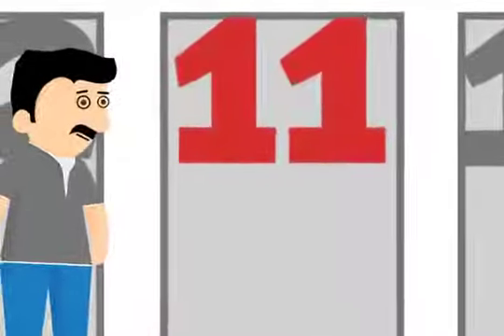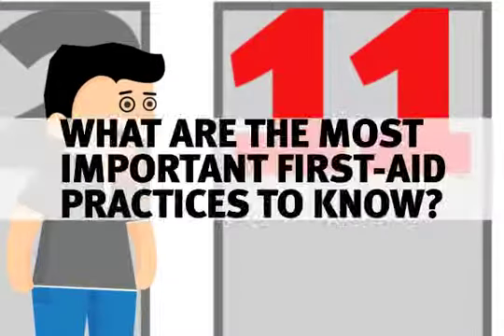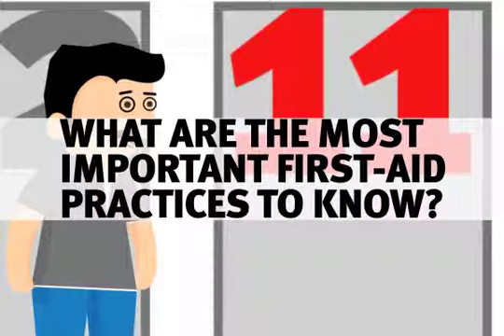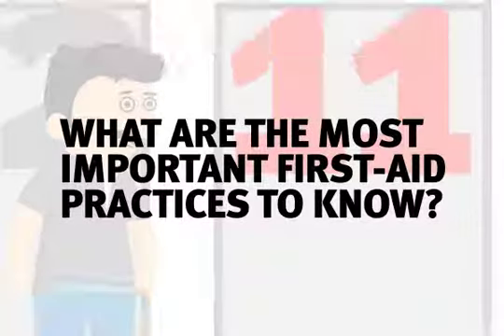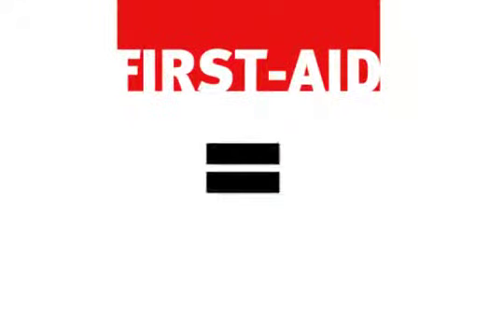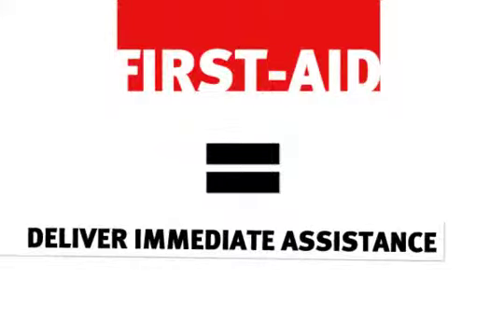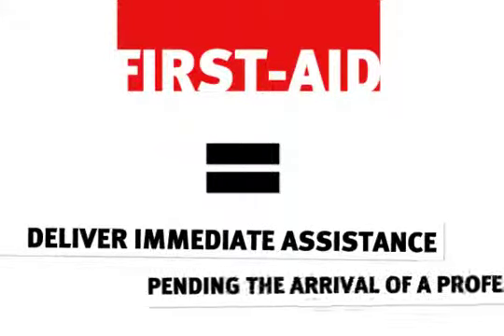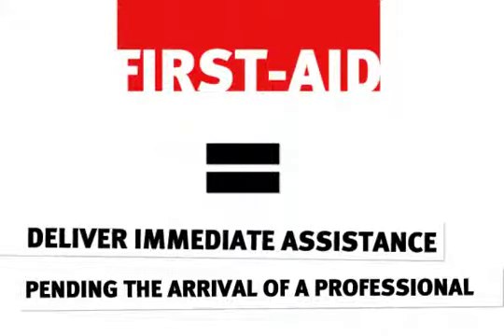Lesson #11 -- What are the Most Important First Aid Practices -- Part 2